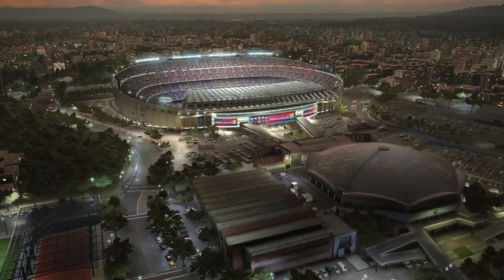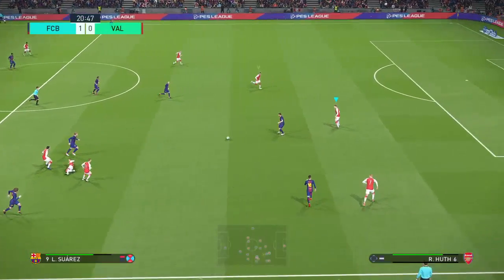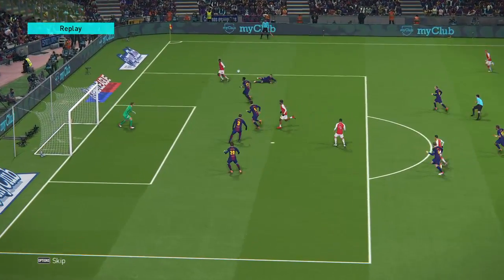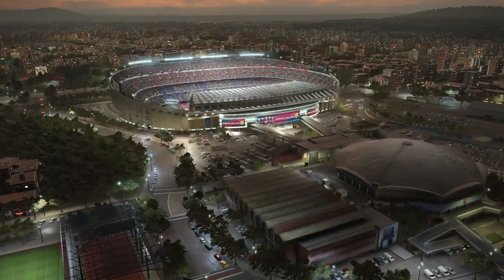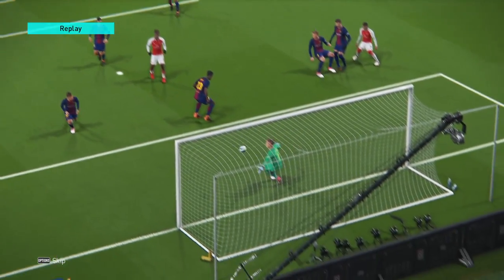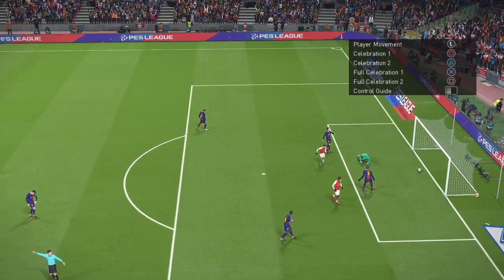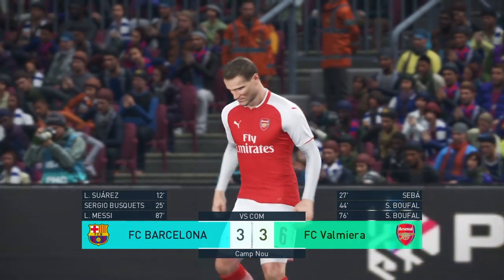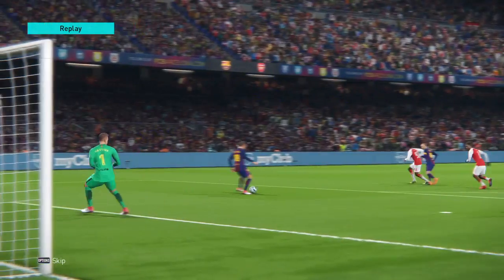PRO EVOLUTION SOCCER 2018 - Comp Round 2 Vs Barcelona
PRO EVOLUTION SOCCER 2018 LITE